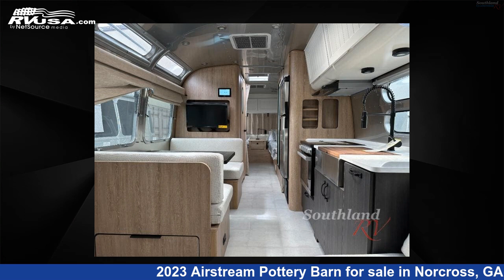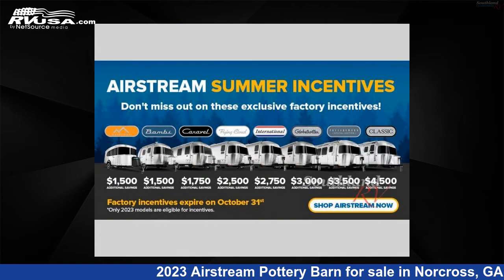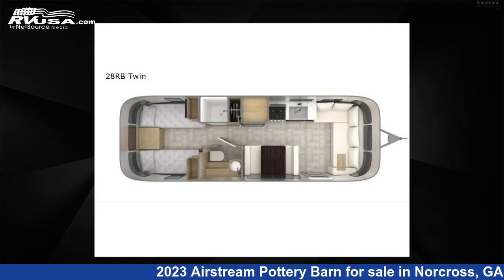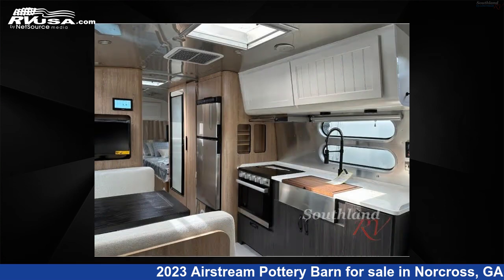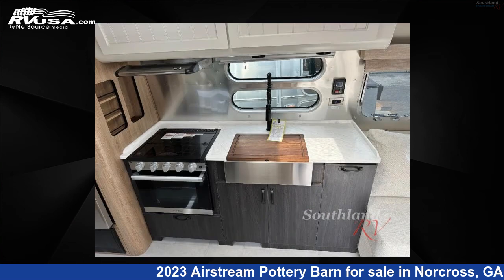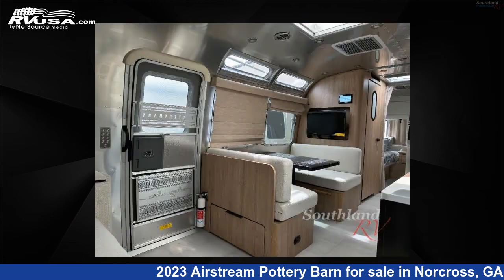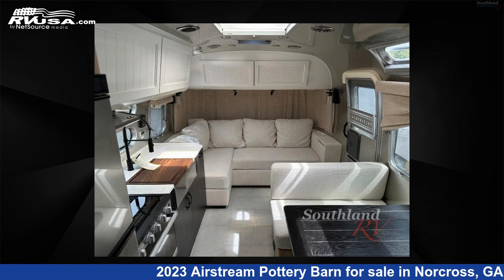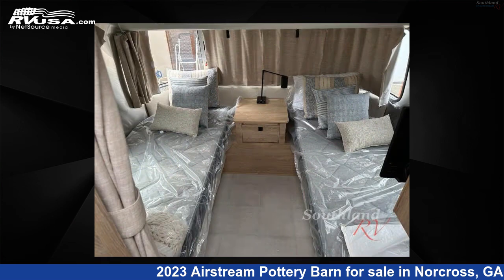Unbelievable 2023 Airstream Pottery Barn Travel Trailer RV For Sale in Norcross, GA | RVUSA.com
This 2023 Airstream Pottery Barn Special Edition 28RB Twin is a Travel Trailer RV. It is located in Norcross, GA 30071 and is offered for sale by Southland RV. This New Airstream Is 28' 0" in length and features a Oatmeal / Light Seadrift interior, sleeps 5, and 37 gal fresh water capacity. The floorplan layout of this Travel Trailer features Front Living Area, Rear Bedroom.